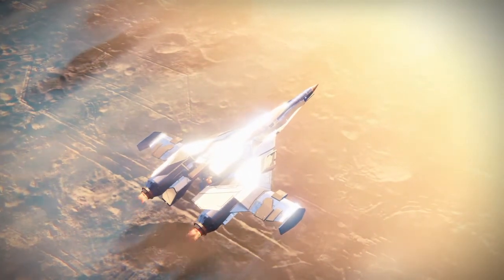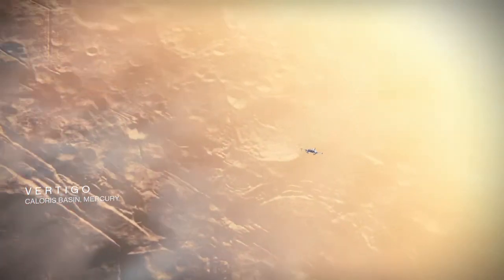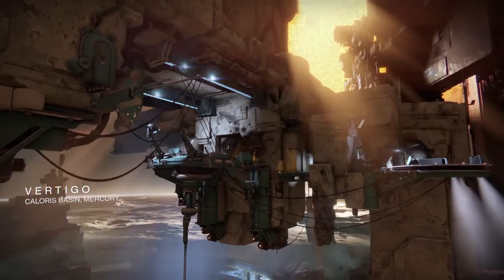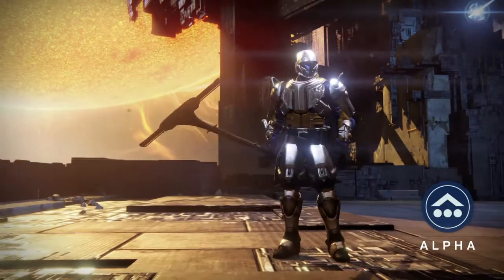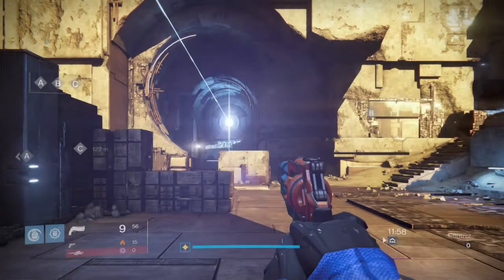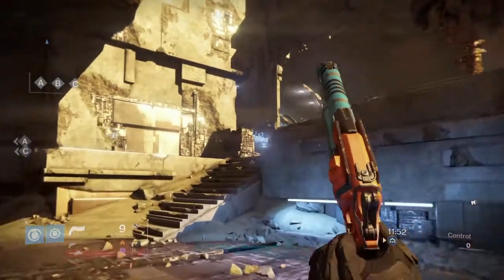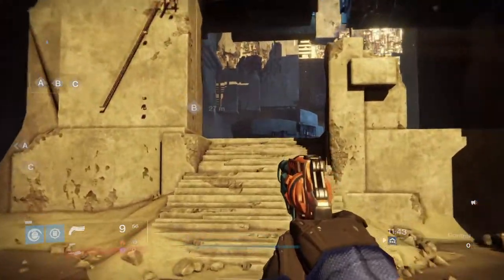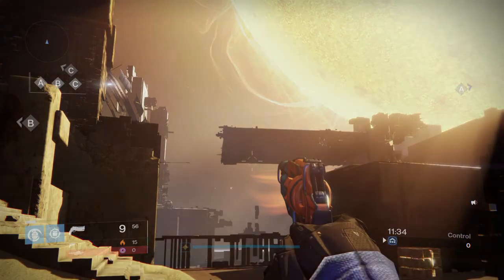Destiny - Dead Ghost Locations: Crucible - Vertigo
We go searching for Dead Ghosts in The Crucible in Destiny™

Area: Crucible Map - Vertigo
Ghost Fragment: Vertigo
Grimoire Points: 5